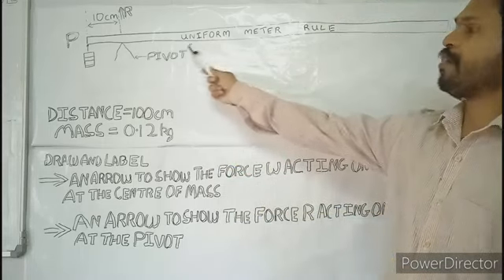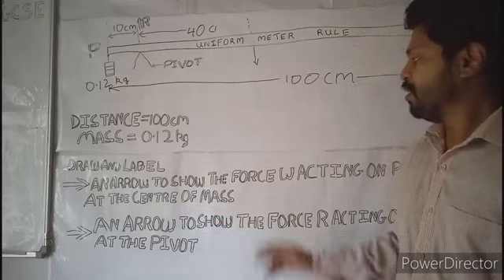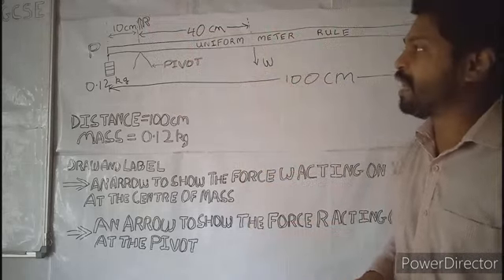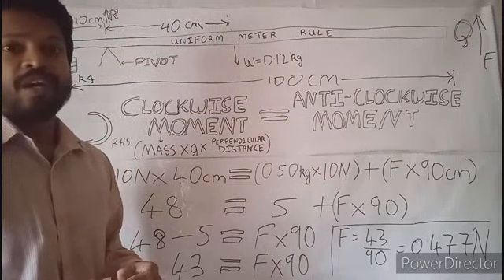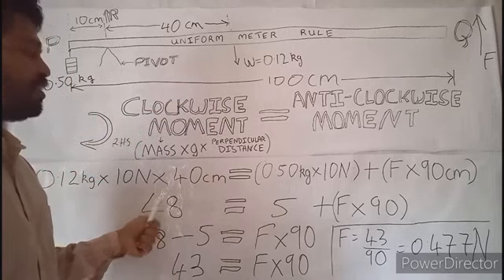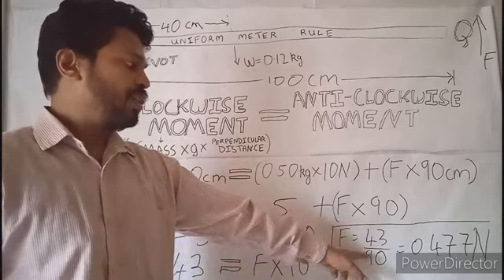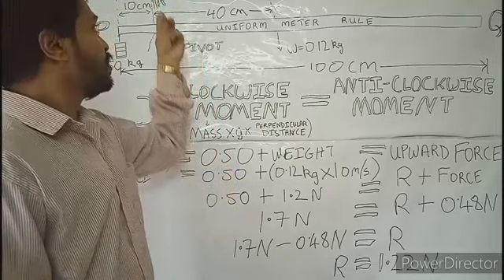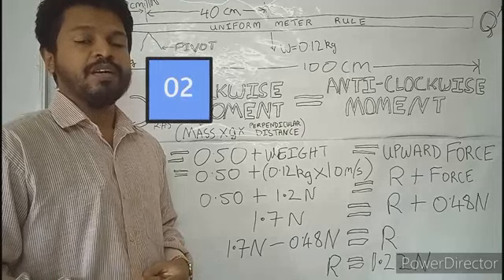0625/42/IGCSE physics Oct Nov 2019 part two question 2 b to question 2 iii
0625/42/IGCSE physics Oct Nov 2019 part two question 2 b to question 2 iii

These videos are made for IGCSE syllabus.
IGCSE International General Certificate of Secondary Education (IGCSE).

on YouTube, physics is fun learning
I have completed under graduate degree full time BSc Physics from Mumbai University and post graduation in Business Management from Mumbai.